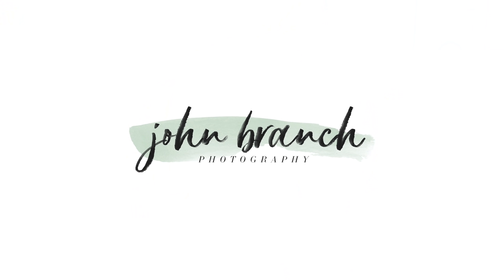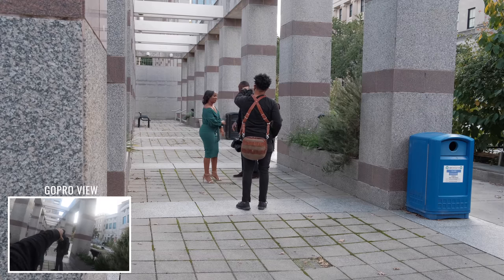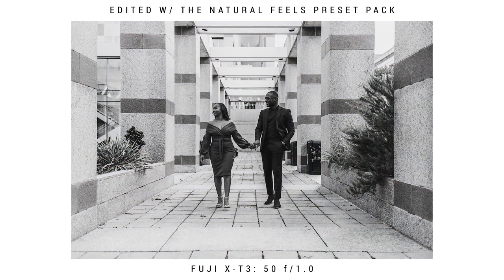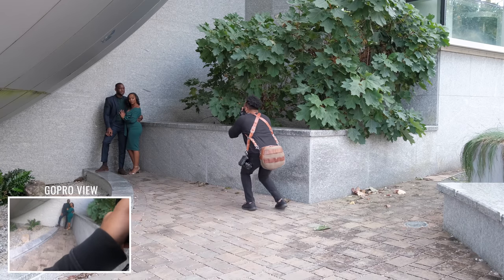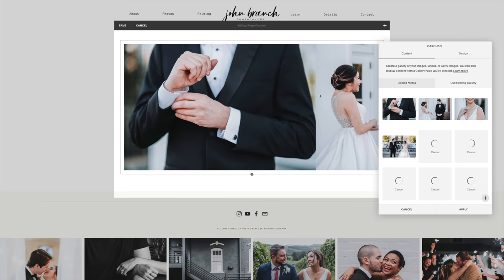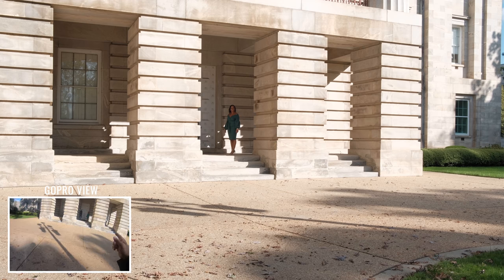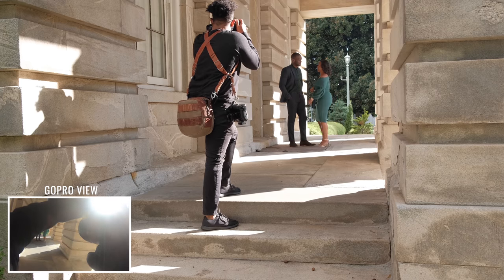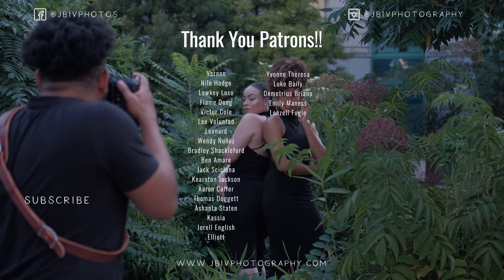Natural Light Photography: Anniversary Session Behind the Scenes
Time for another behind the scenes full session. This time you'll be hanging out with me while I do a natural light anniversary session. I'm using the Fujifilm X-T3 during this shoot and all of Fujifilm's fastest prime lenses. This will be a great video to see how I interact with my couples and for posing. Make sure to stick around!

Check out my favorite tools as a PHOTOGRAPHY BUSINESS OWNER and CREATIVE ENTREPRENEUR

My Recording Gear:
Fujifilm XT4